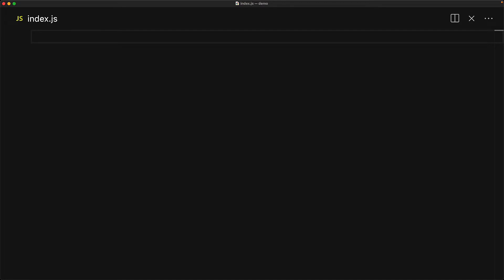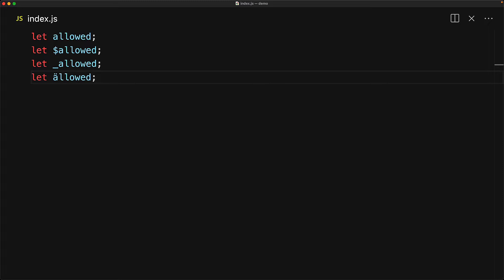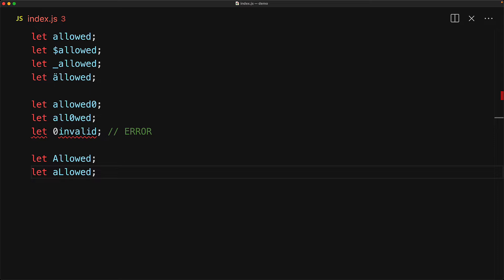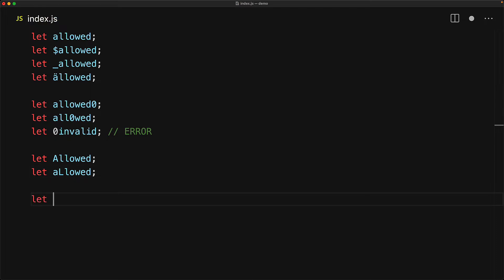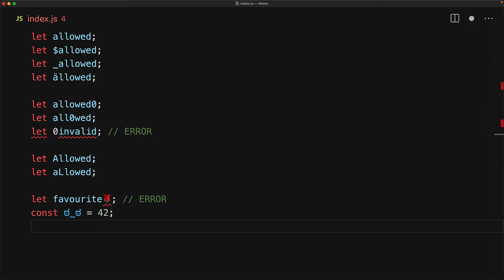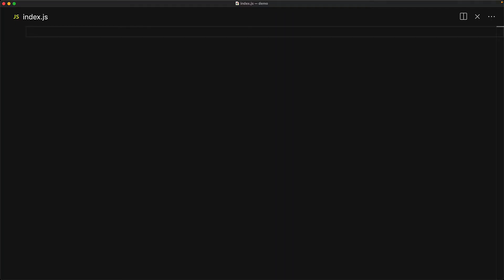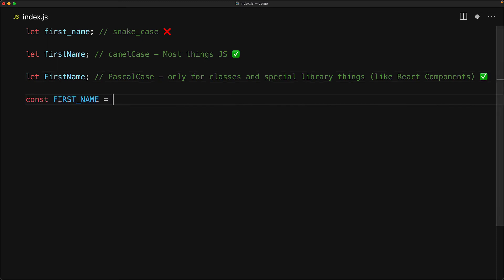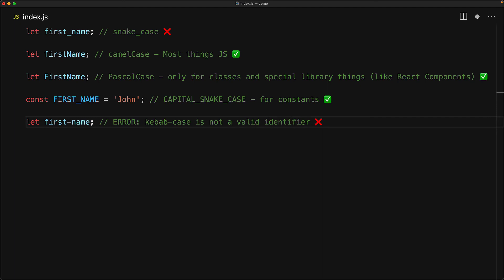JavaScript Identifier Naming // Restrictions and Conventions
Chapters
0:00 Intro
0:19 JavaScript Identifier Rules
1:38 JavaScript Naming Conventions
2:38 Final Thoughts